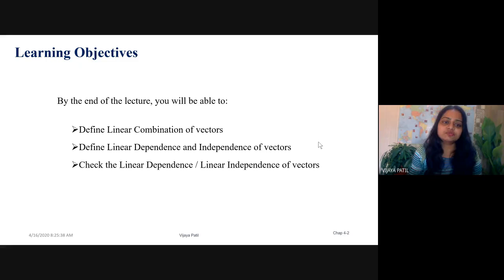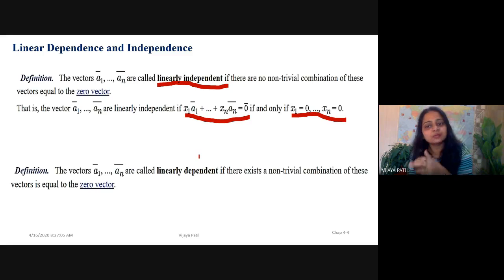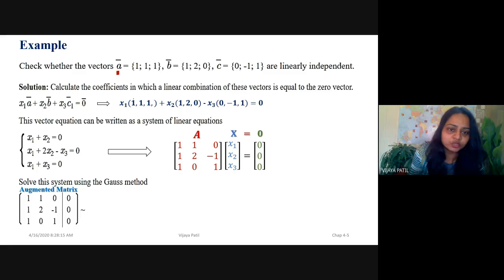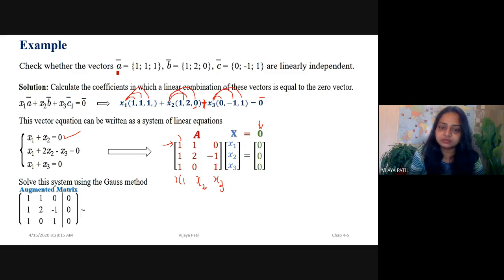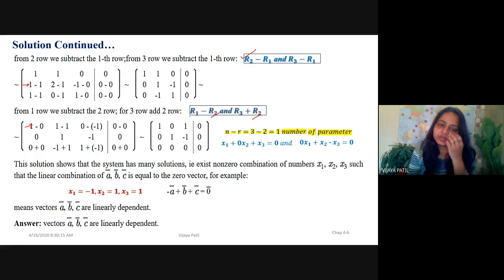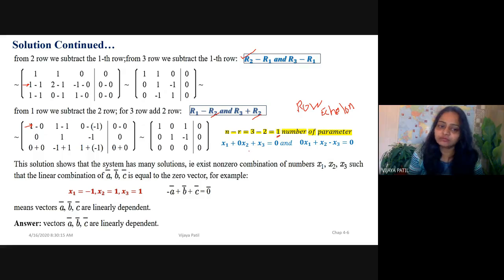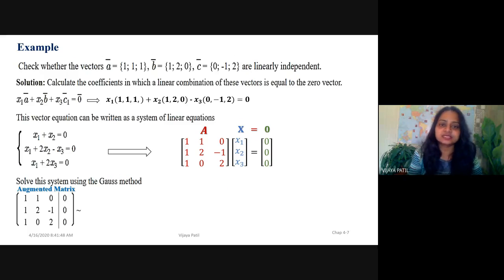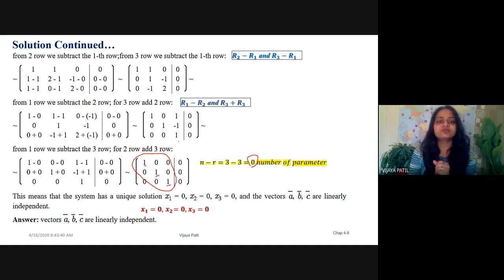Vector Spaces | Linear Dependence and Independence of vectors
Define Linear Combination, Linear Dependence and Independence of vectors and to check the Linear Dependence / Linear Independence of the set of vectors.
16. Complete playlist of Laplace Transforms of Special functions (Heaviside’s Unit Step, Periodic Functions, Dirac’s Delta Functions)
23. Access the GATE Contents

HAPPY LEARNING!!!